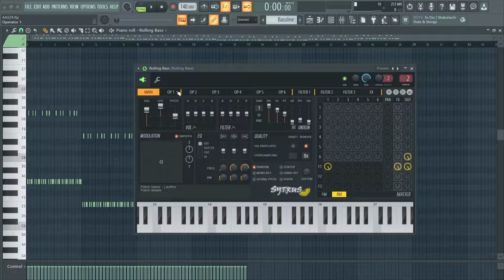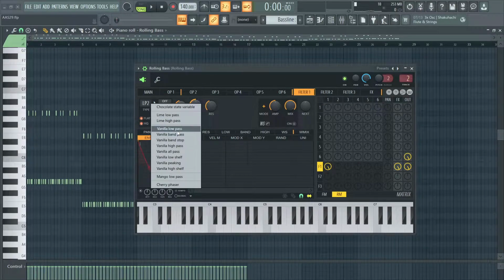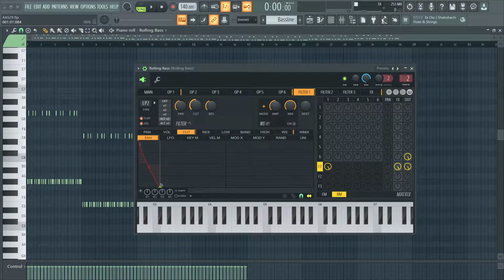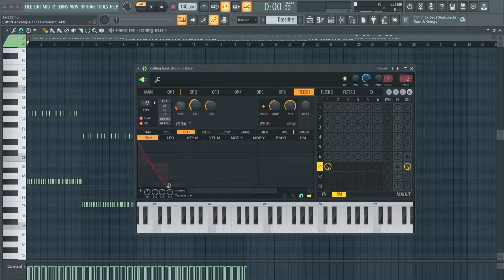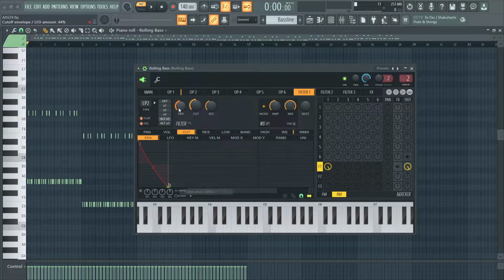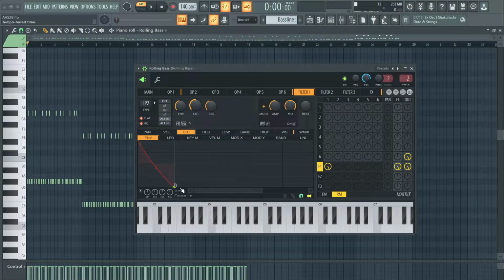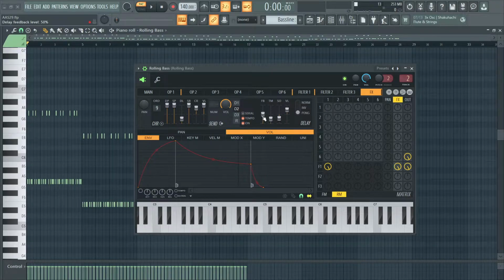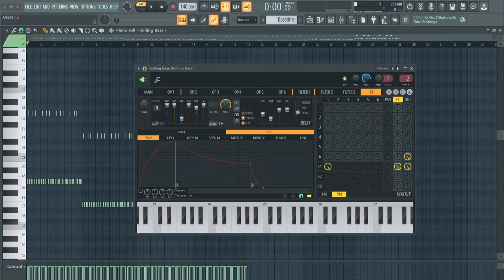How to Make a Trance Rolling Bass in Sytrus | All About Sytrus 29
In this video I show you how to make a Trance rolling bass in Sytrus.

The envelope amount of the filter really makes a difference.